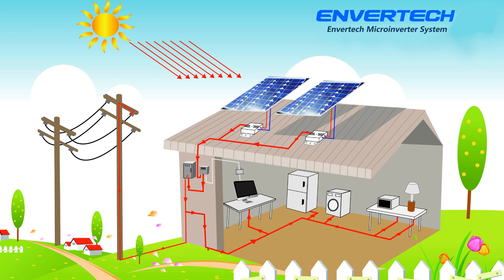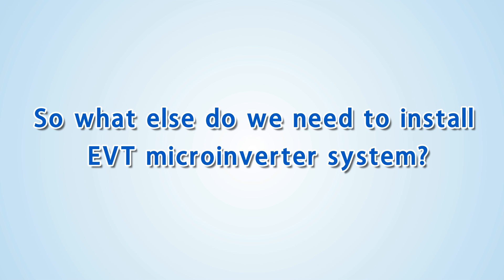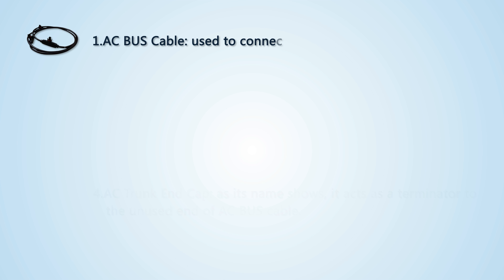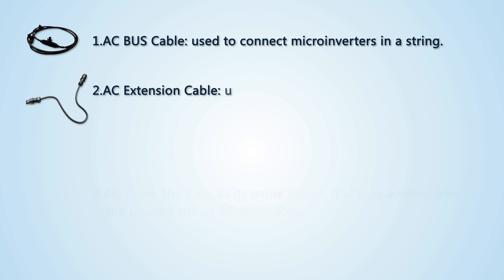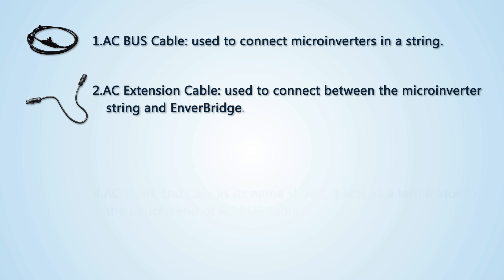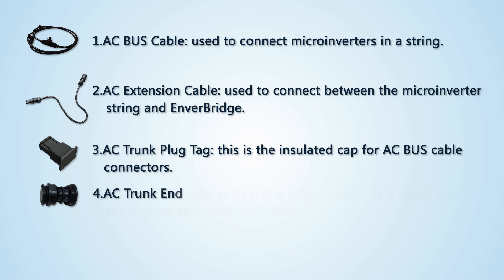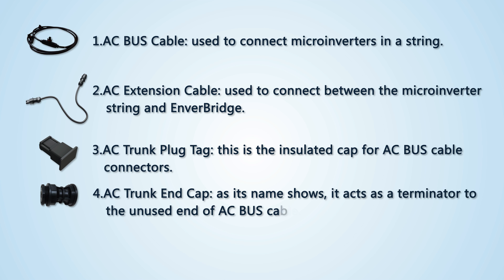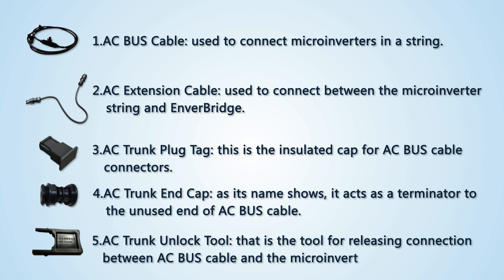Envertech-EVT500 Microinverter Installation Guide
Envertech-EVT500 Microinverter Installation Guide --How to setup your EVT Microinverter .
The EVT500 Microinverter as a cutting-edge spokesman for the microinverters in the new era, has full sincerity and devotion to stability, details and more advanced tech. EVT500 seeks to enable best improved solar energy harvest, highest possible reliability, much simplified installation and most efficient management of solar power systems.